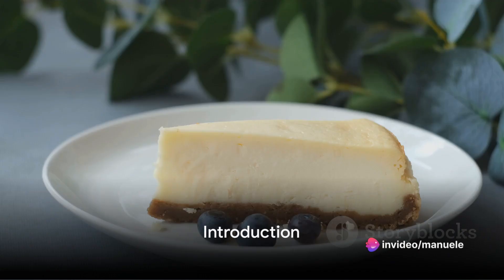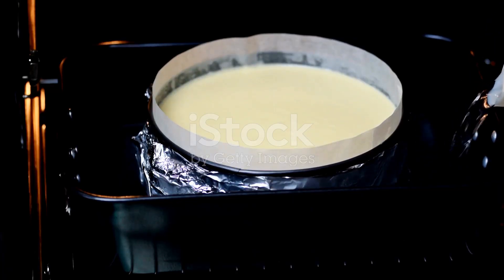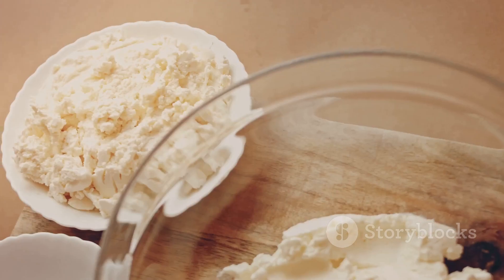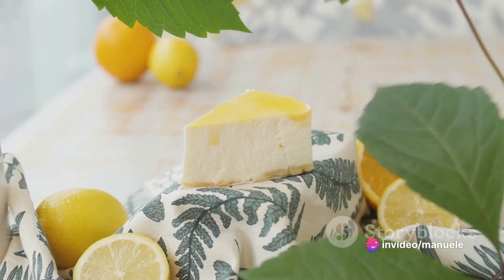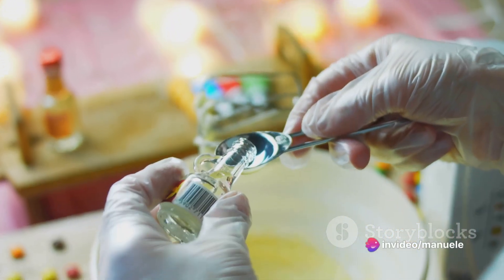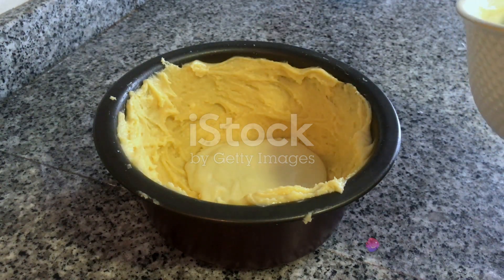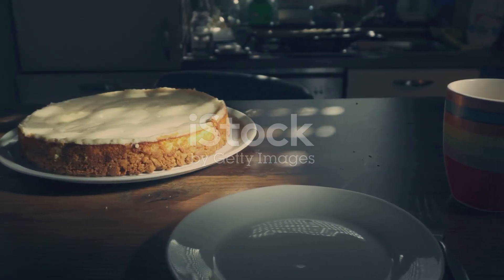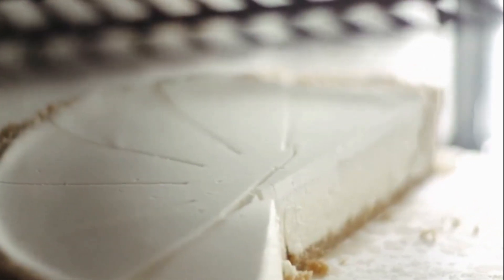Master the Art of New York Style Cheesecake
Join us on a delightful culinary journey as we venture into the heart of the Tyrolean Alps to learn the secrets of creating the perfect New York Style Cheesecake. In this video, you'll be guided through the step-by-step process of crafting this iconic dessert, from preparing the rich, creamy filling to achieving the signature buttery graham cracker crust. Immerse yourself in the picturesque surroundings of the Tyrolean landscape as we uncover the techniques and ingredients that make this classic cheesecake a timeless indulgence. Whether you're a seasoned baker or a novice in the kitchen, this tutorial will equip you with the skills to master the art of New York Style Cheesecake and impress your friends and family with a decadent treat inspired by the Big Apple.

OUTLINE:
00:00:00 Introduction
00:00:28 Gathering Ingredients
00:01:48 Baking Process
00:02:16 Recap and Conclusion